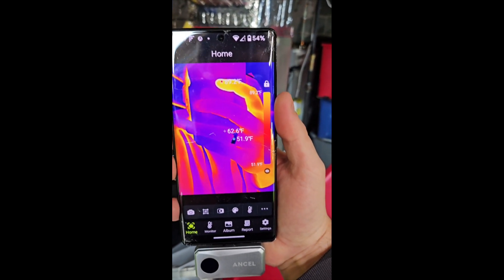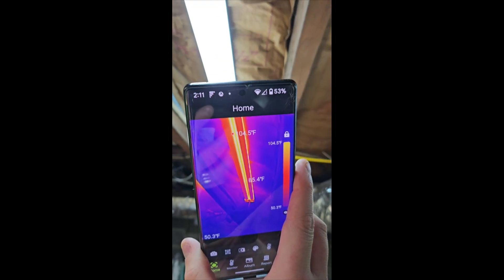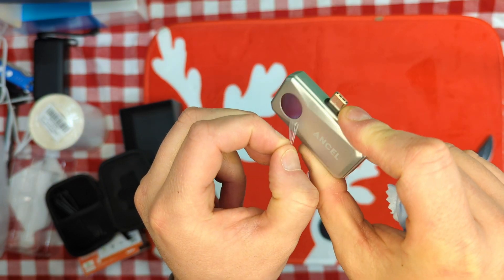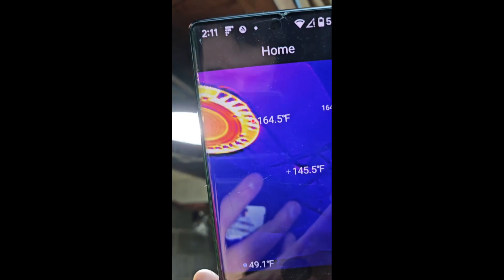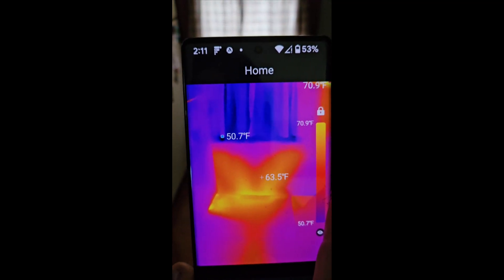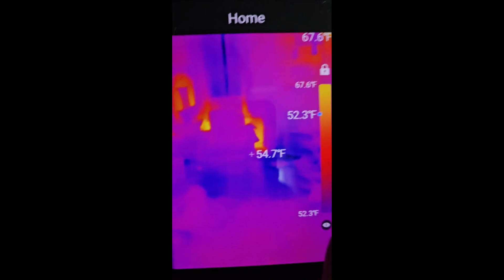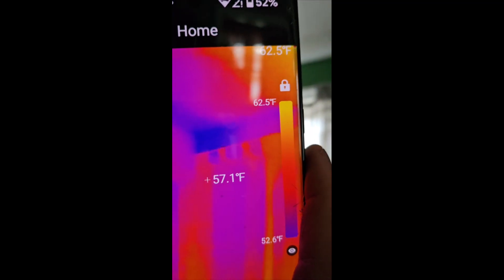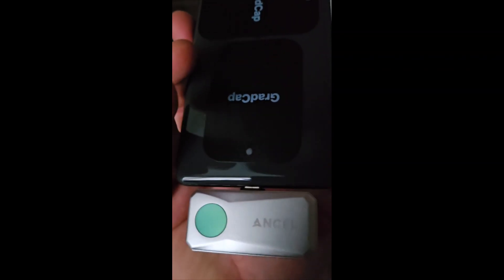Get READY for the FUTURE of Home Inspection with This 256x192 IR Resolution Camera!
If your interested you can buy it
 ANCEL IR101 Thermal Imaging Camera for Android (USB-C) Smartphones - 256x192 IR Resolution, 25Hz Frame Rate Infrared Camera, 0.24W Low-Power Accurate Thermal Imager for Home HVAC Plumbing Inspection

all my accounts in 1 place!

I do Not Allow My Videos To Be Used Without my Permission